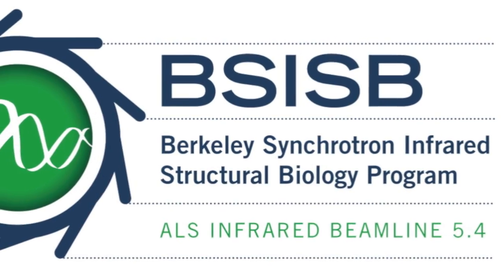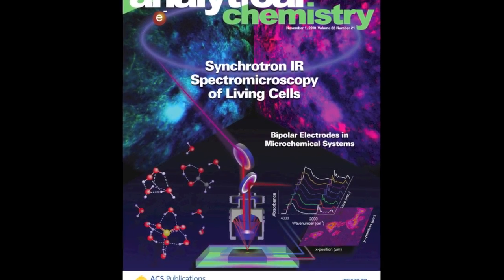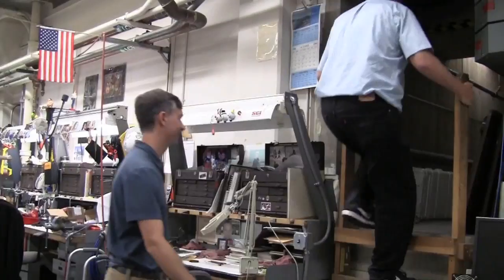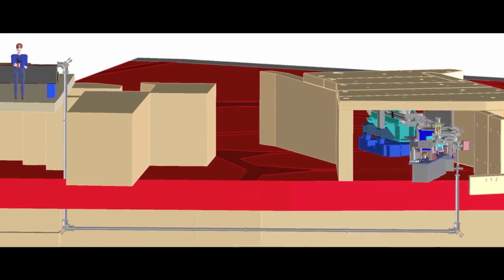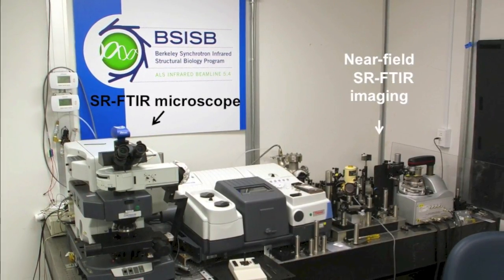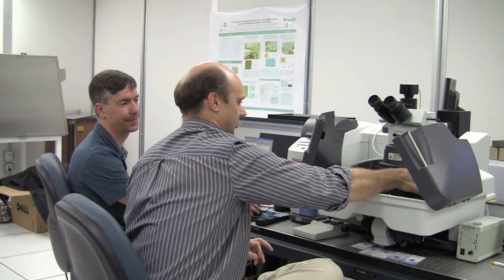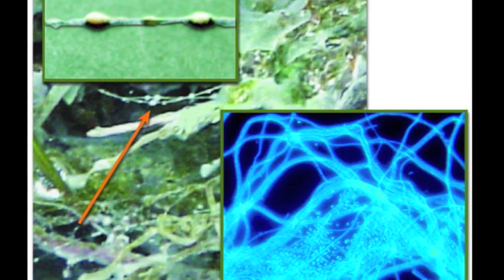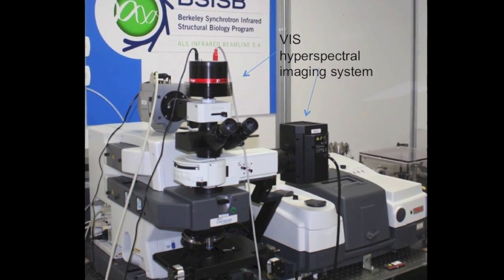Beamline Highlight: 5.4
Beamline 5.4 at the Advanced Light Source is part of the Berkeley Synchrotron Infrared Structural Biology Program (BSISB). It allows scientists to study real-time biochemical processes inside living cells.